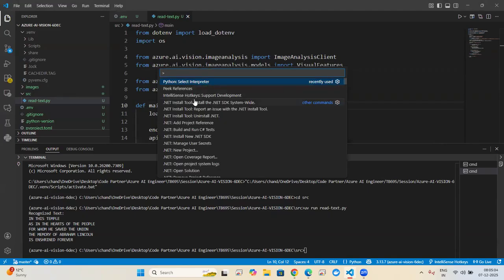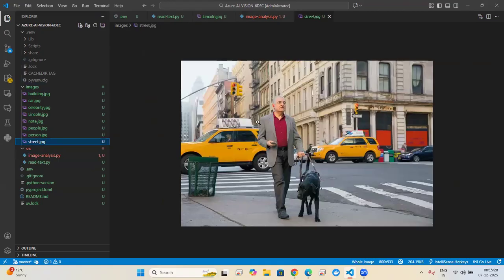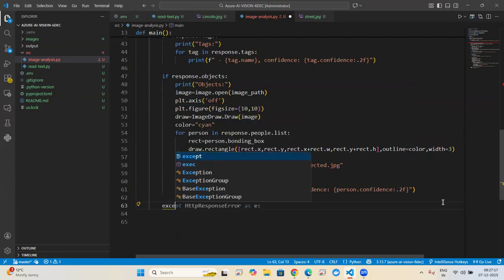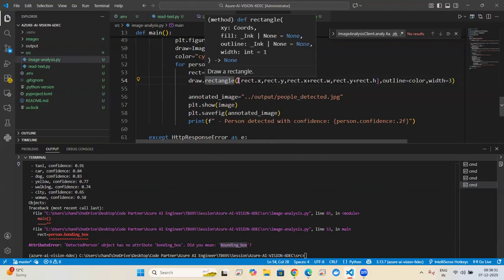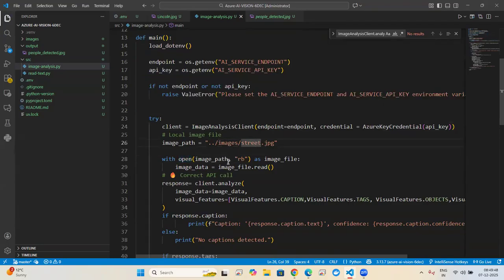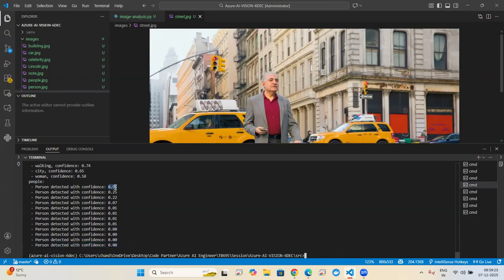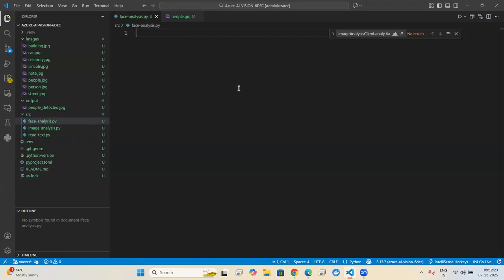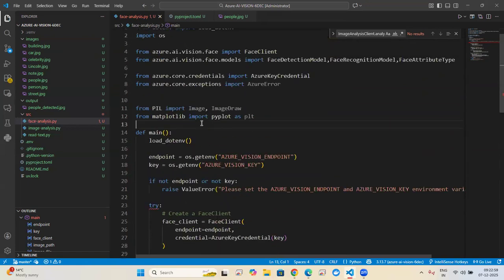image analysis and video analysis in azure ai